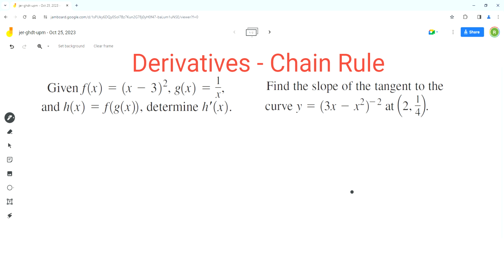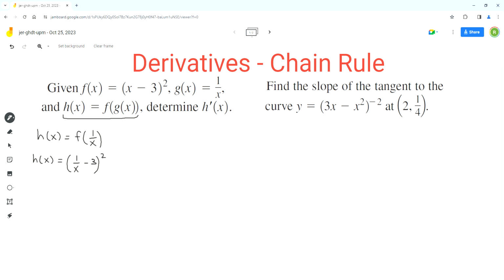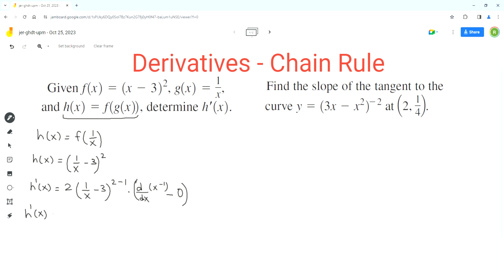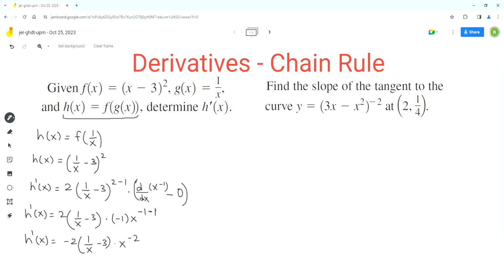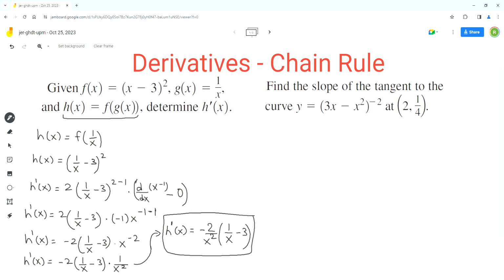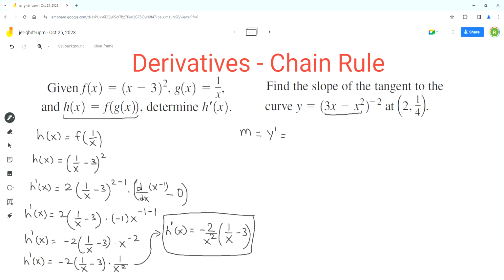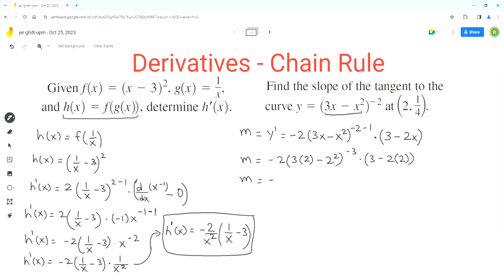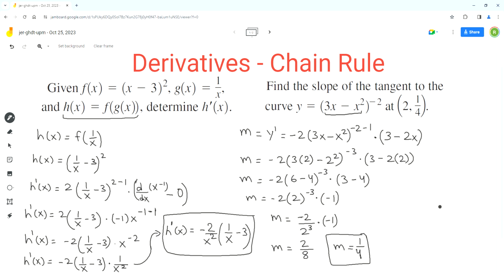CHAIN RULE: Find h'(x) For h(x) = f(g(x)) & Find The Slope Of Tangent For y = (3x - x^2)^(-2)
In this video, I share with you steps for using chain rule to find the derivative of the composite function h(x) = f(g(x)) for f(x) = (x - 3)^2 and g(x) = 1/x. Find the slope of the tangent to the curve y = (3x - x^2)^(-2) at (2, 1/4).